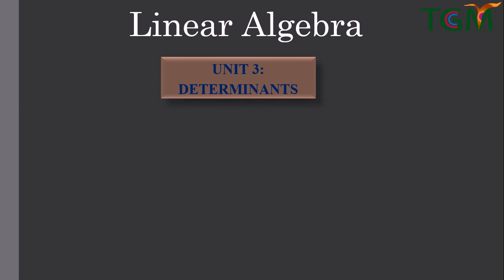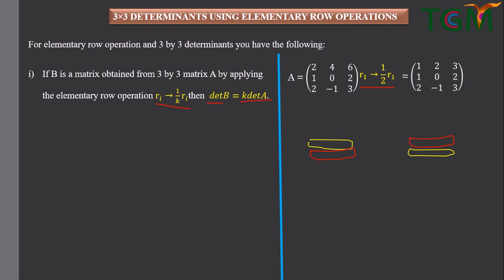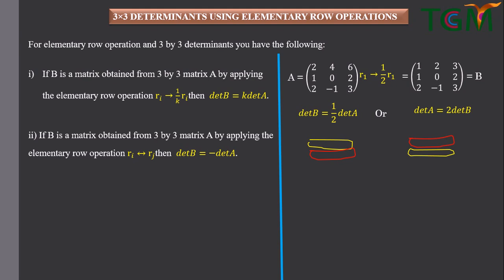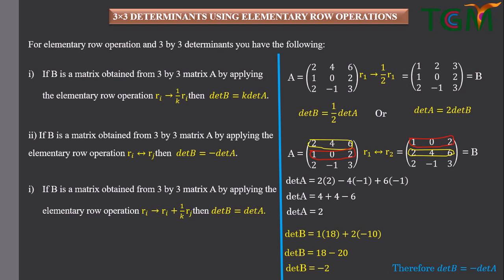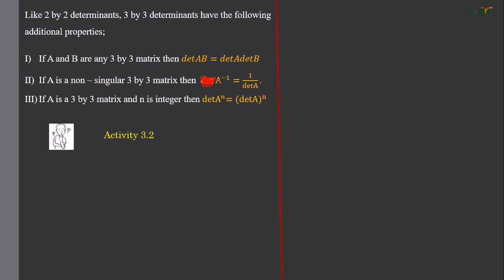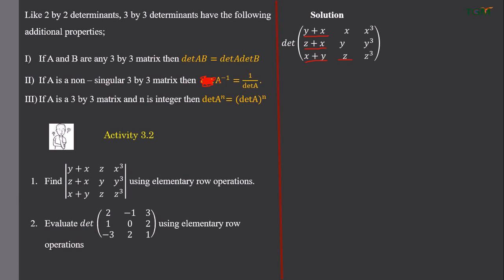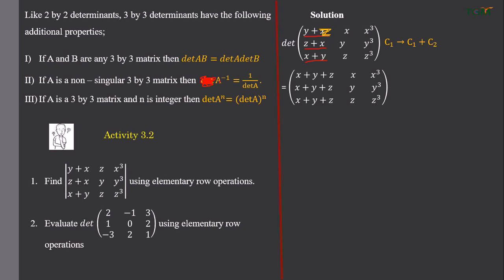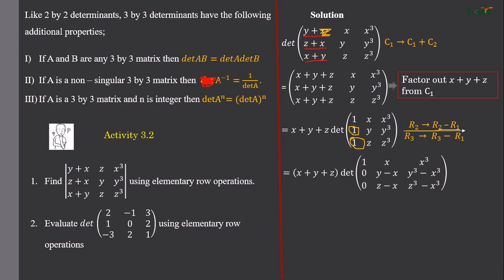TGM: Determinant- Lesson 5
This is the fifth lesson in a series of 9.